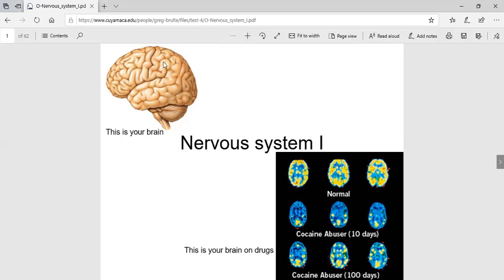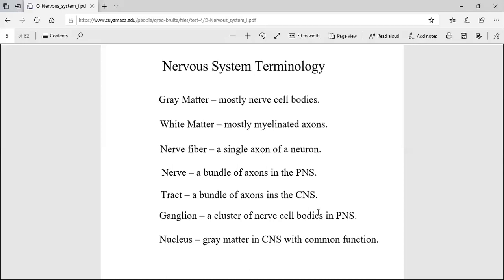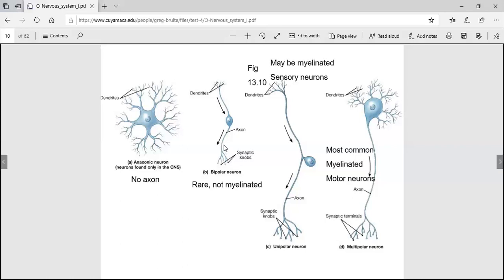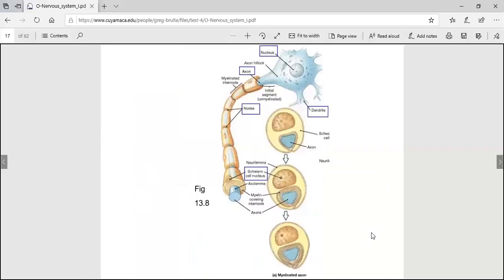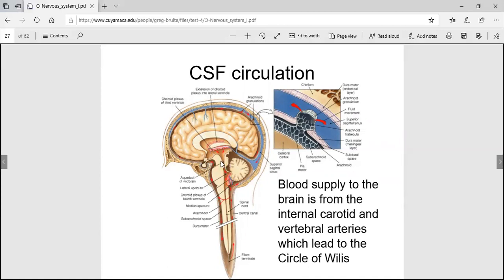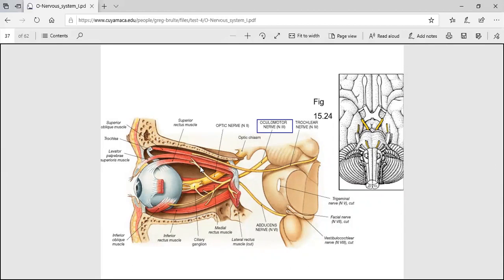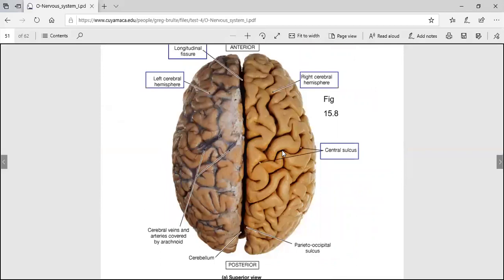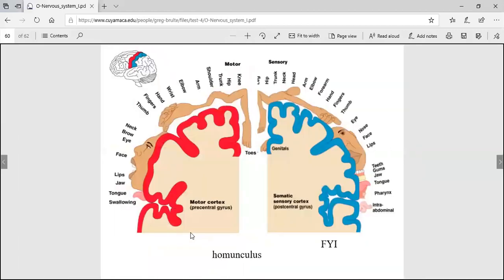Neuro Lecture 1 for Bio 140 and 260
Neuro Introduction for Human Anatomy